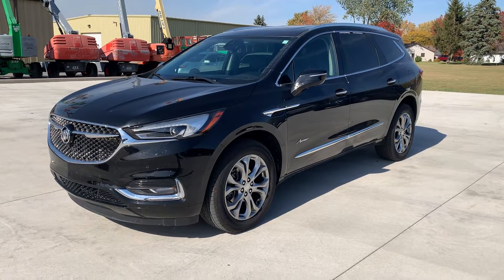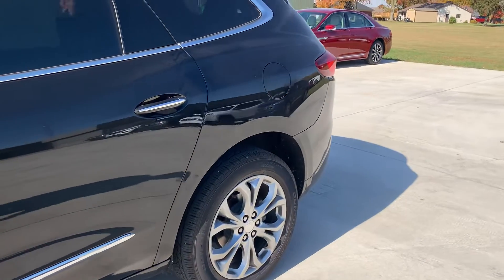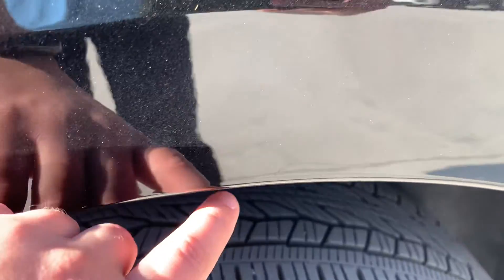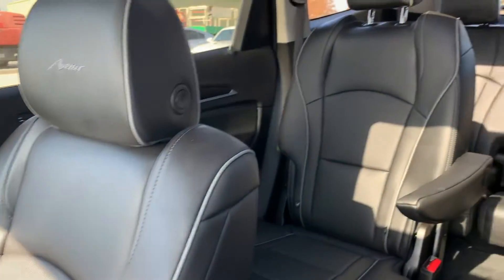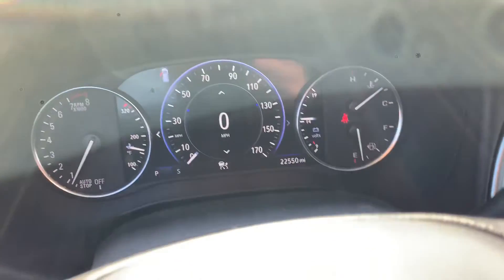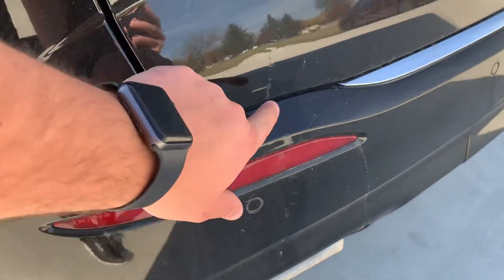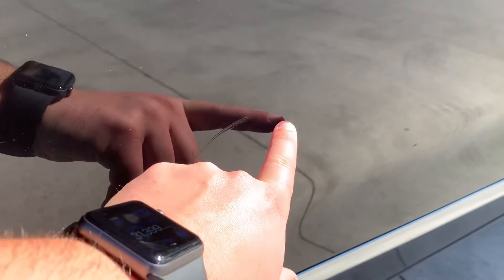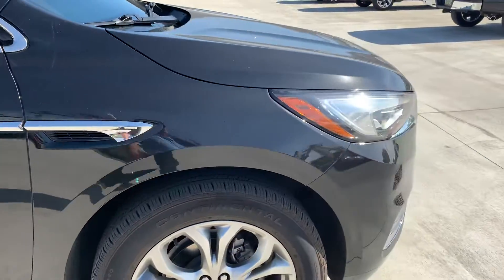Used 2021 Buick Enclave Close up (PF86841)